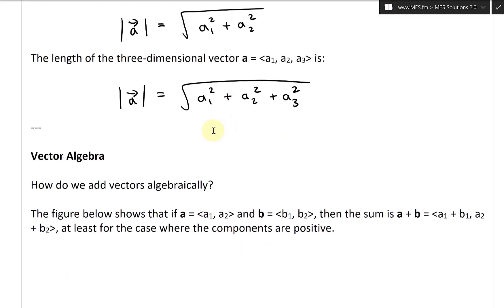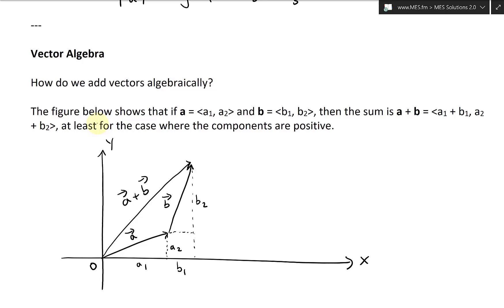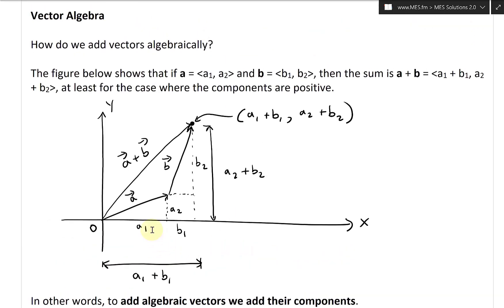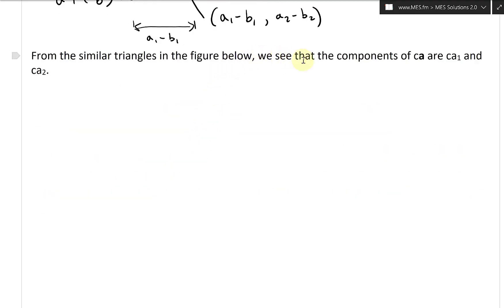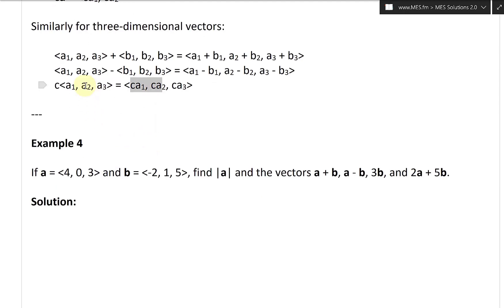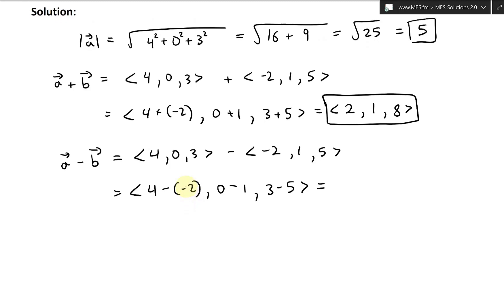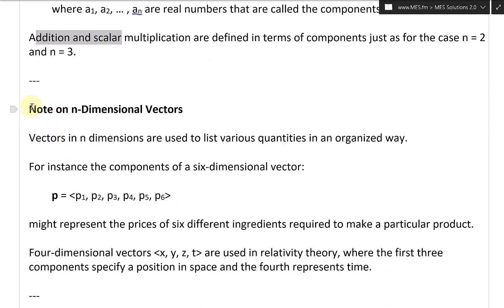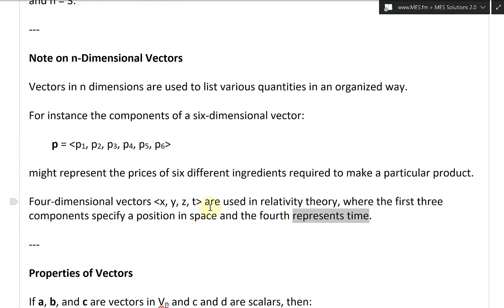Vector Algebra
In this video I go over the addition, subtraction, and scalar multiplication of vectors but algebraically. This is done by treating each vector component separately and then applying basic algebraic rules to these components to finally obtain a new vector. I illustrate this by visually graphing the components of the starting vectors and the final resulting vector after vector algebra. Vector algebra is also defined for n-dimensions in general, beyond just the 2 or 3 dimensions. Many different types of data are better organized as vectors, such as the prices of 6 different ingredients for a product or the 4-dimensional vectors in physics, to account for 3D space and the time component.

The timestamps of key parts of the video are listed below:

- Adding Vectors Algebraically: 0:00
- Subtracting Vectors Algebraically: 3:55
- Scalar Multiplication Algebraically: 7:36
- Vector Algebra Summary: 9:46
- Example 4: 10:24
- n-Dimensional Vectors: 16:49
- Note on n-Dimensional Vectors: 18:13